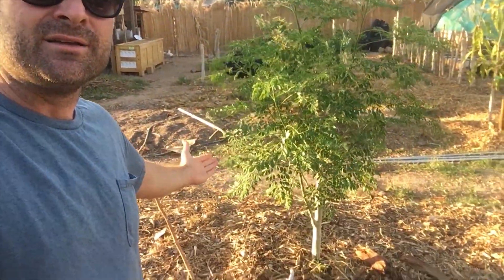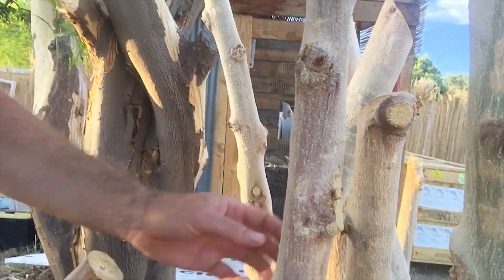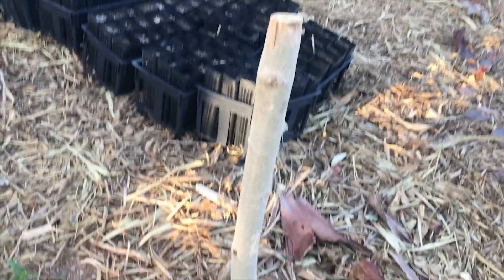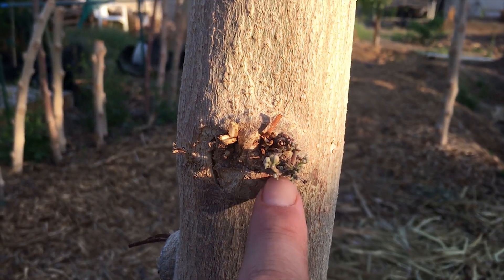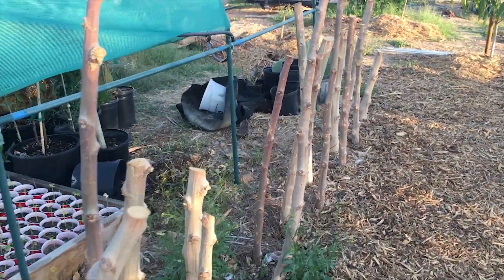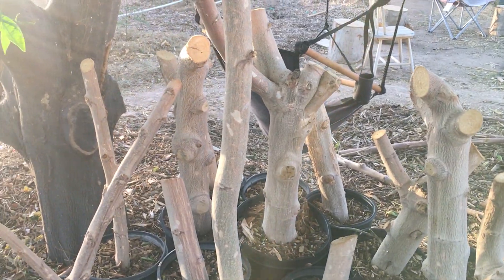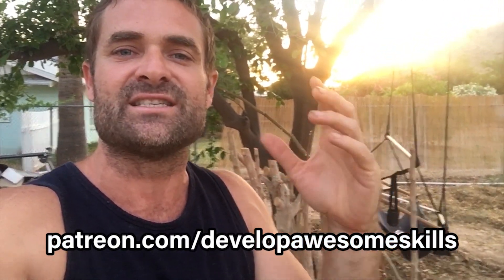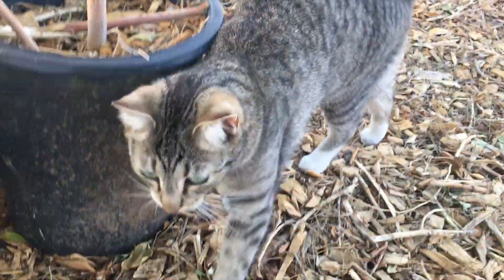Ep162 - Moringa Cutting Update PLUS The Virtue of Patience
In this video I give you an update on the Moringa Cuttings from Craigs... PLUS a little insight on the virtue of Patience!

A few Moringa Facts:
46 Antioxidants
39 Anti-Inflammatories
18 - Amino Acids (8 of those are essential amino acids out body doesn't produce!)
23% Protein by weight